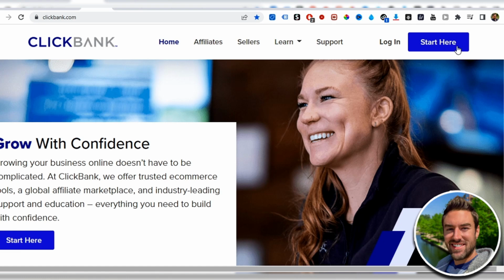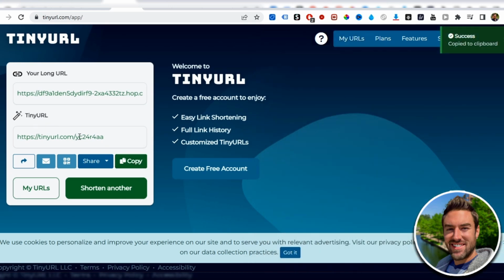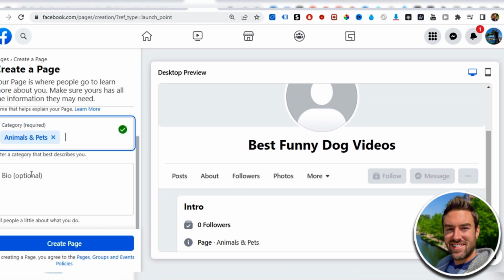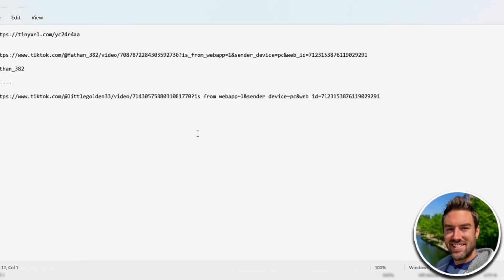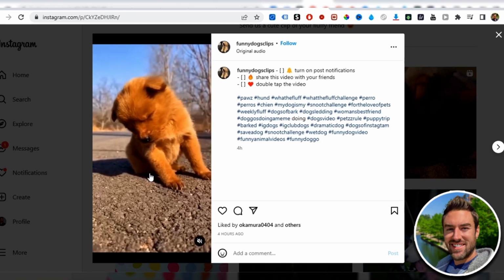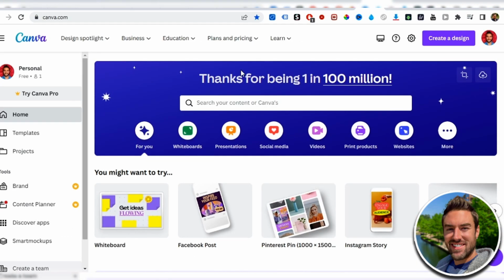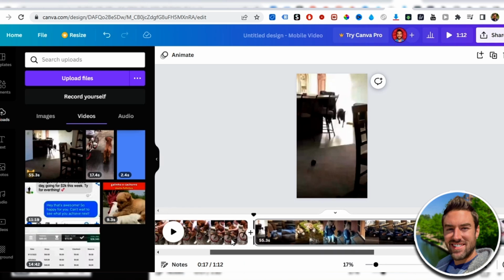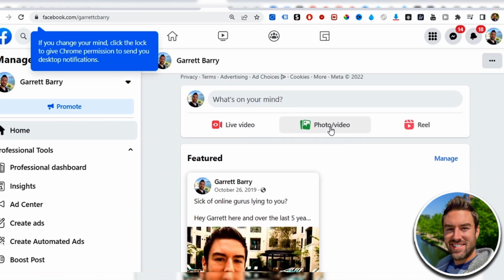Copy Paste THIS & Make $4k PER Week! (Almost TOO EASY)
✅ Enter My Giveaway Contest For The Chance To Win 3 Nights In a Luxurious Hotel In Las Vegas